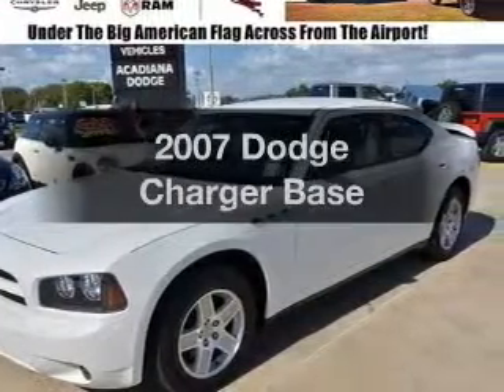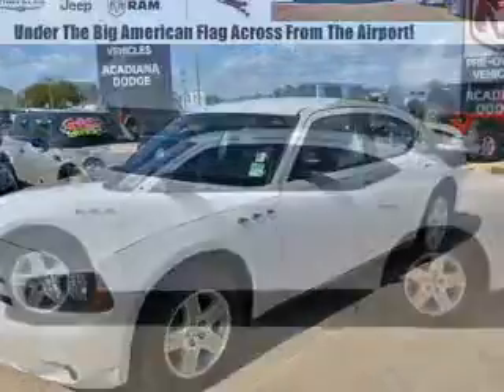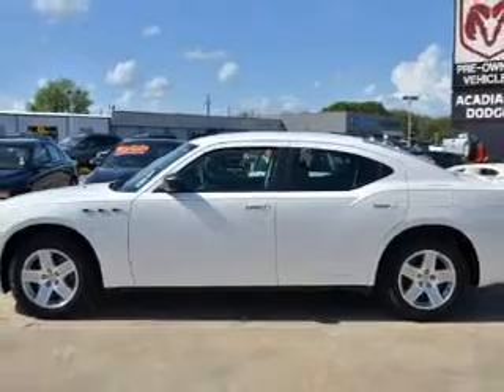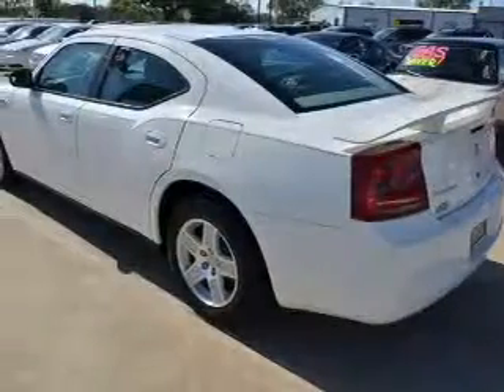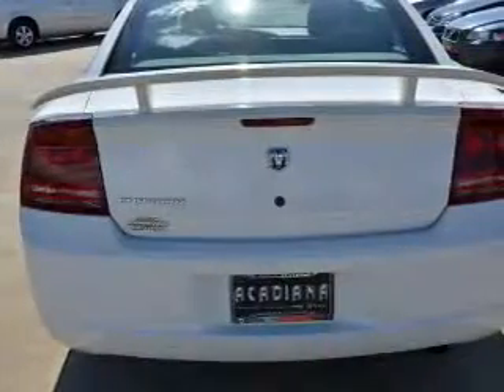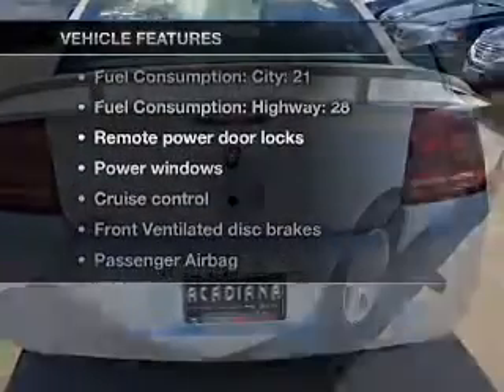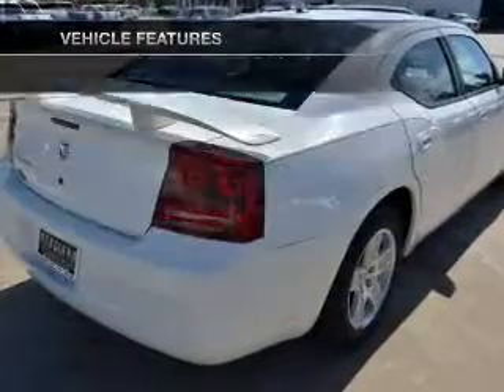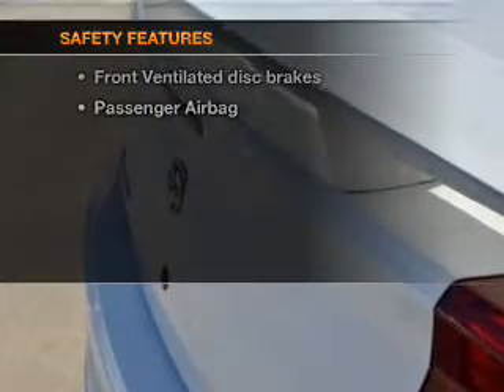2007 Dodge Charger - Lafayette LA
Year: 2007
Make: Dodge
Model: Charger
Trim: Base
Engine: 3.5 liter 6 cylinder 24 valve
Transmission: Automatic
Color: Stone White Clearcoat
Mileage: 56460
Address:
1700 S.E. Evangeline Thruway